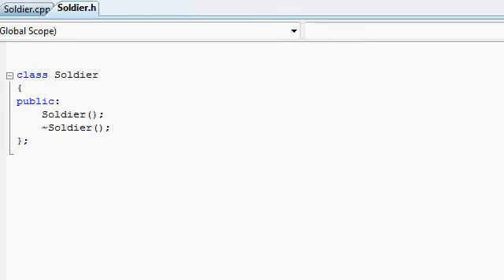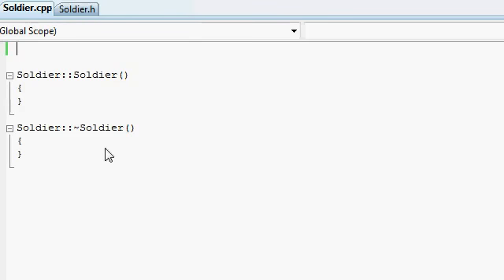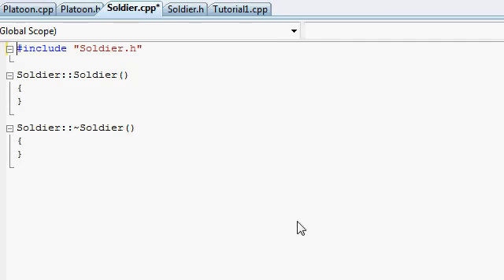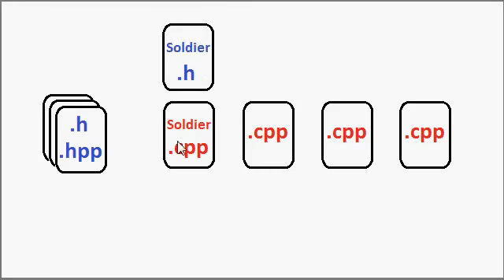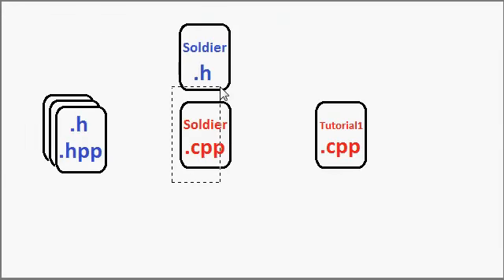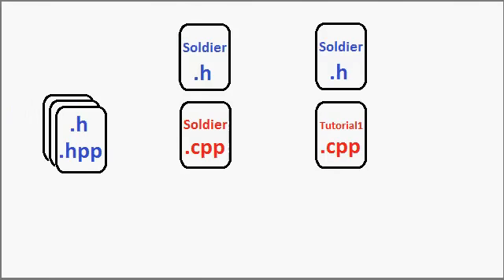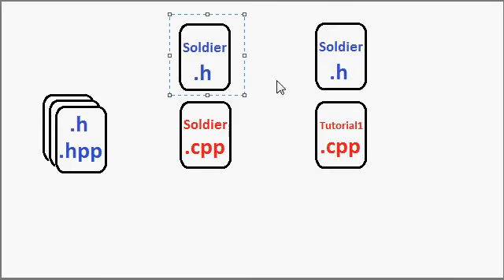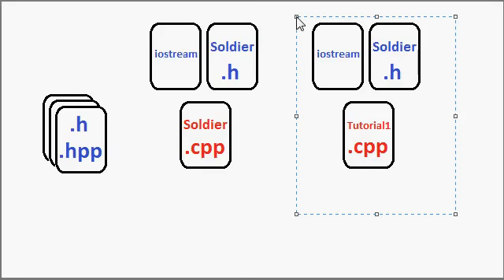C++ Tutorial (60) Part 4